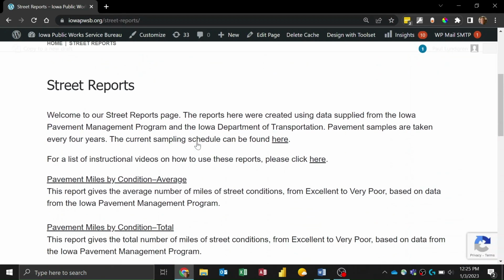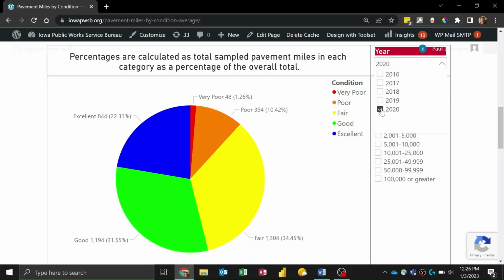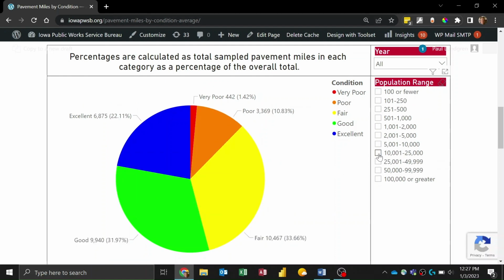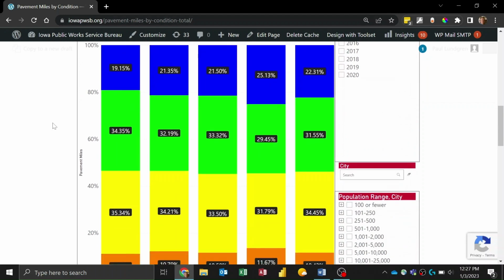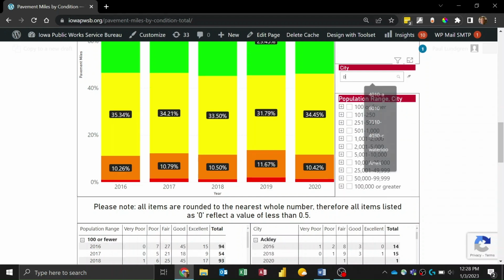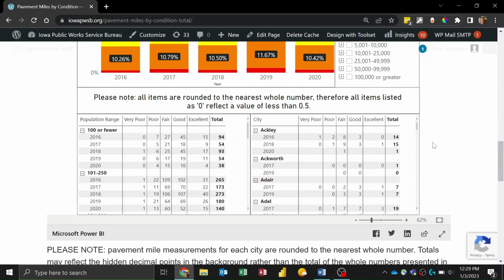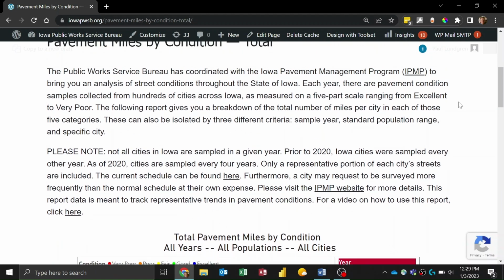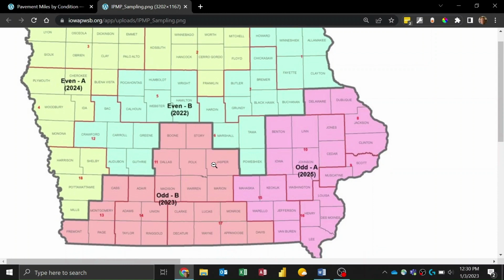Pavement Miles by Condition Reports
This video demonstrates how to use the Pavement Miles by Condition Reports on the Iowa Public Service Bureau's website.